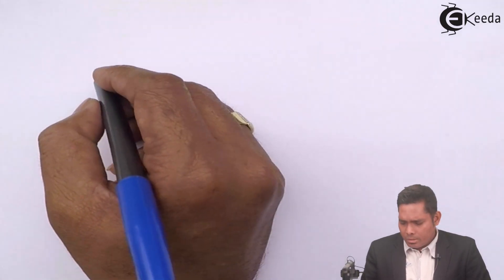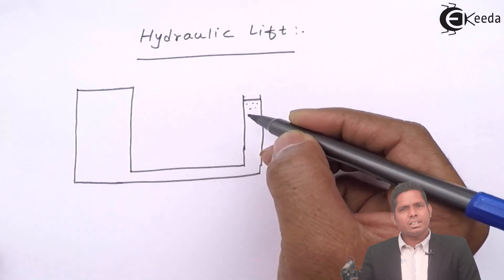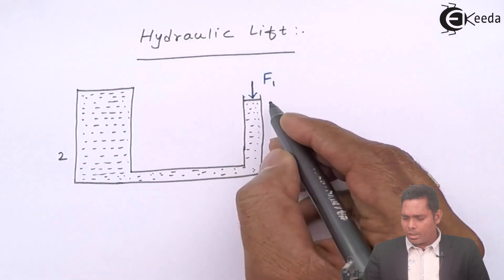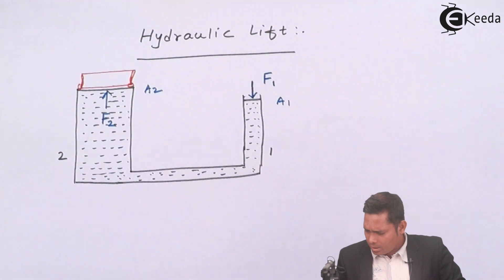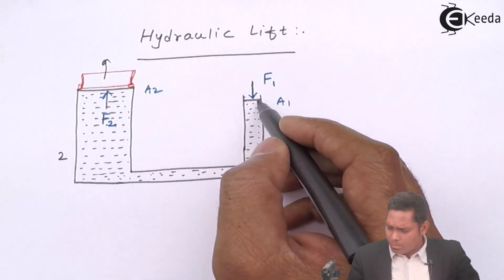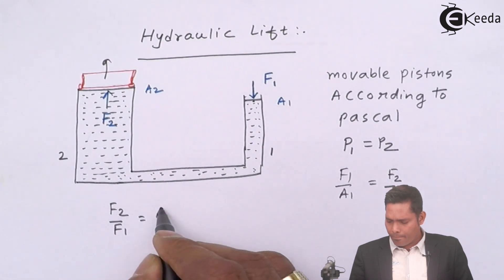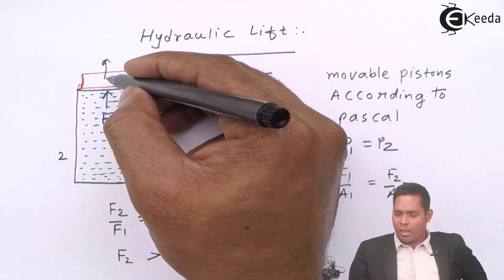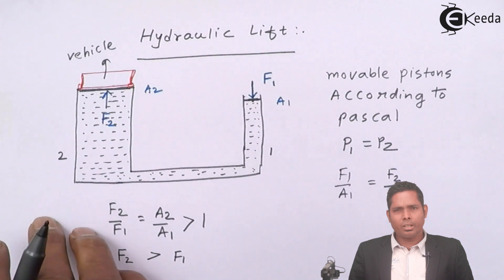Hydraulic Lift - Friction - Physics Class 11 - HSC - CBSE - IIT JEE - NEET | Ekeeda.com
Video Lecture on Hydraulic Lift from Friction in Solids and Liquids chapter of Physics Class 11 for HSC, IIT JEE, CBSE & NEET.

2) Effect of Gravity on Liquid Pressure - Friction - Physics Class 11 - HSC - CBSE - IIT JEE | Ekeeda.com

Happy Learning : )